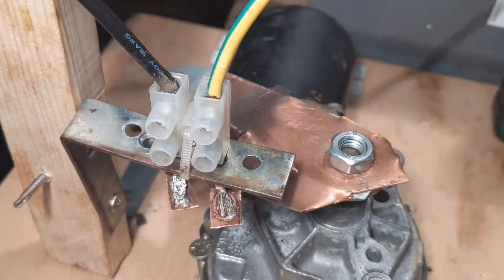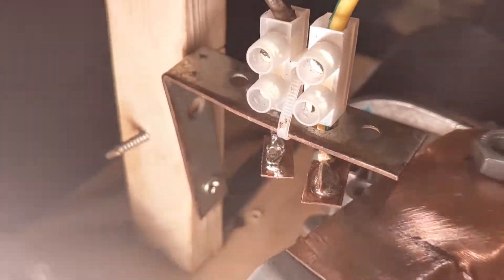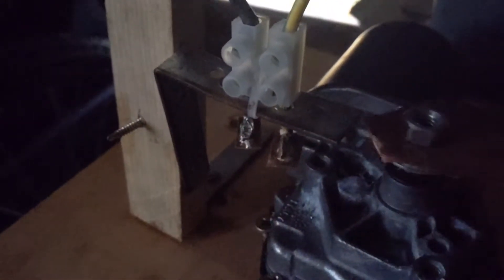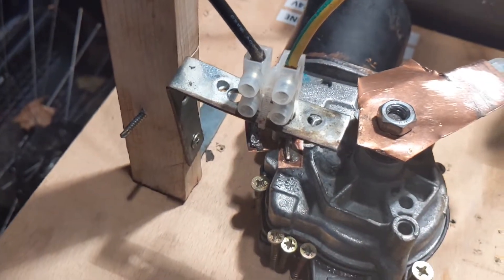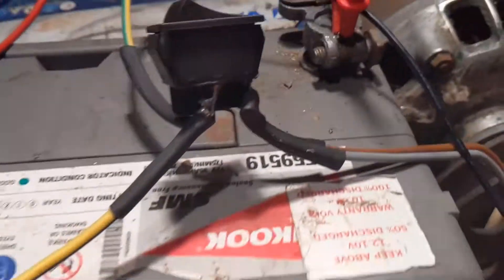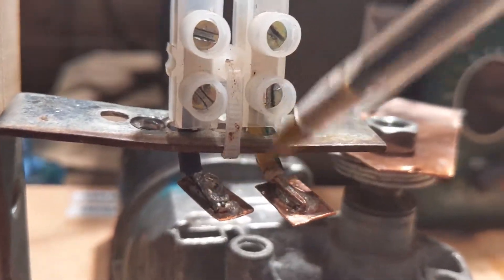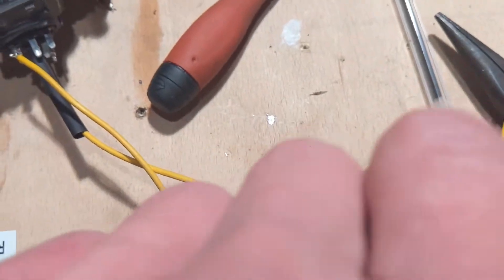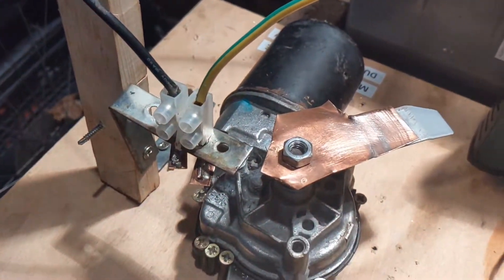This wind turbine contraption is coming along nicely - big wind due Saturday !!!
I am making improvements to this device over the next few days I wish it to be ready to use on Saturday with big winds will upload another video when the speed controller arrives :)

I have a speed controller coming very soon plus 2 new meters ( better ones )